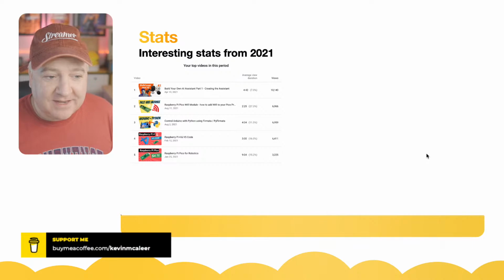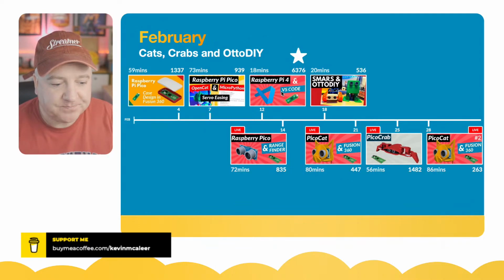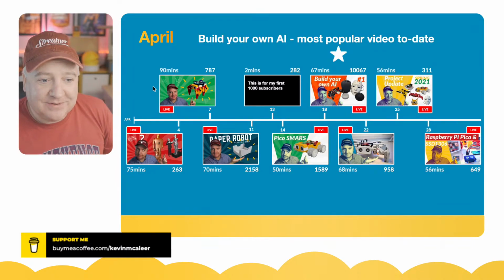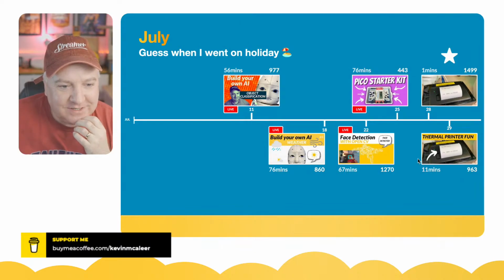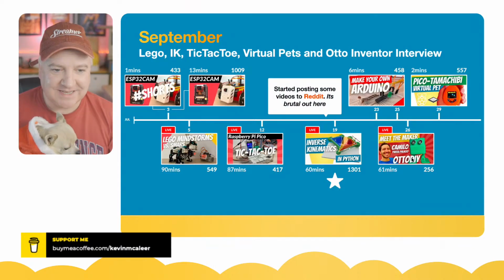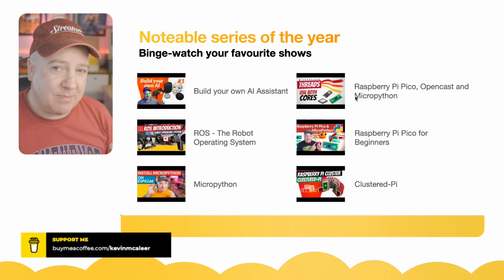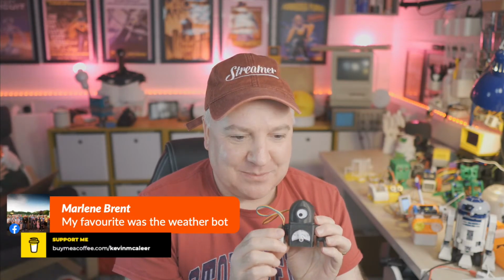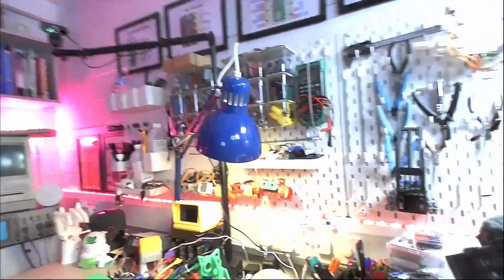How Many Robots did I build in 2021?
It's coming to the end of 2021, so lets have a review of the shows and robots I built in 2021